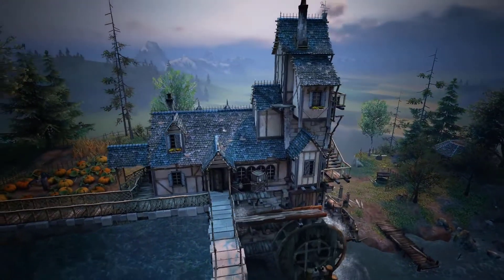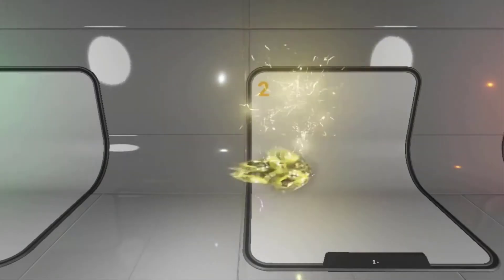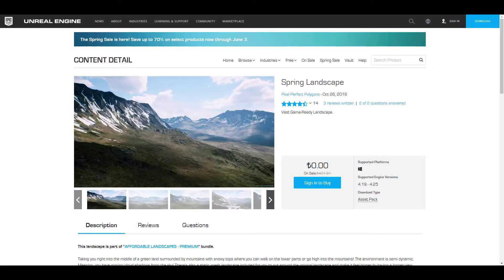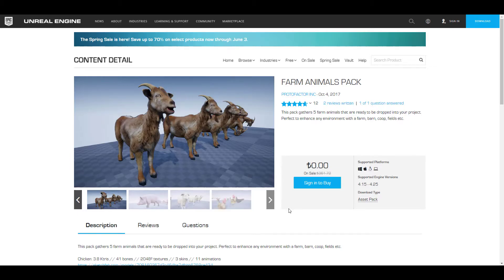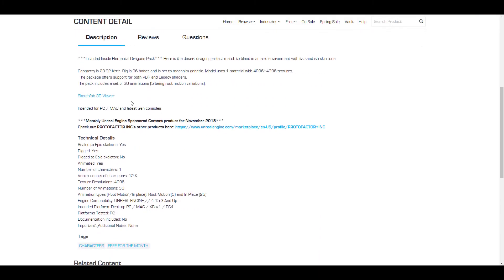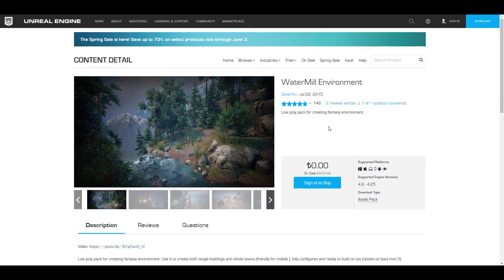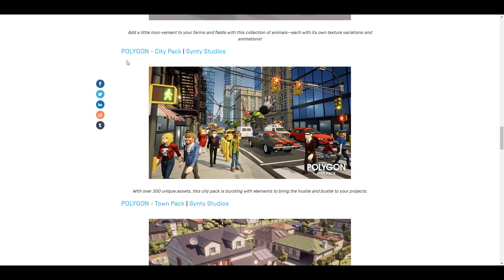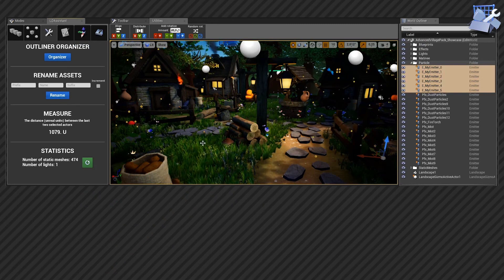UNREAL MARKETPLACE FREE ASSETS! - TWICE MORE ASSETS!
Get way more than the regular number of of assets from epic games marketplace.

Hey there.

Links:
UNREAL BLOG:

#4.24
#4.25